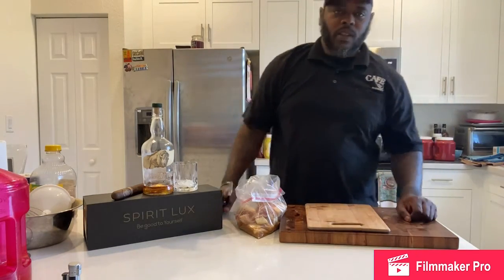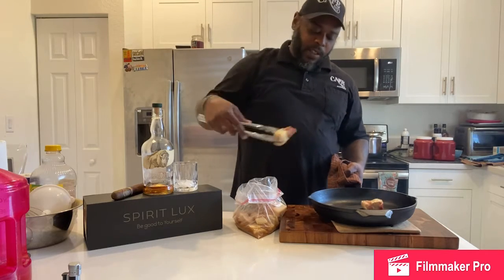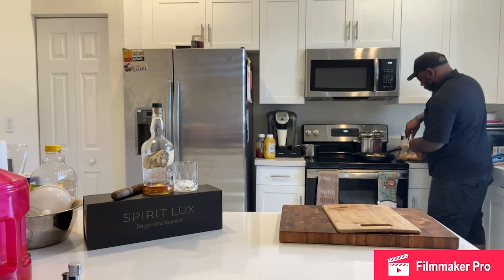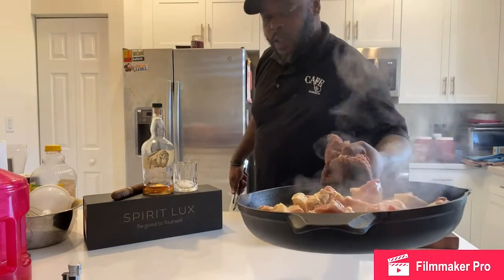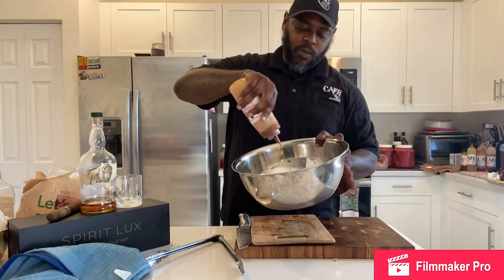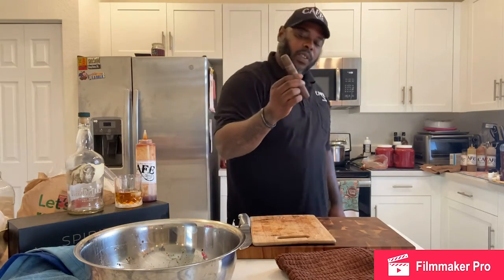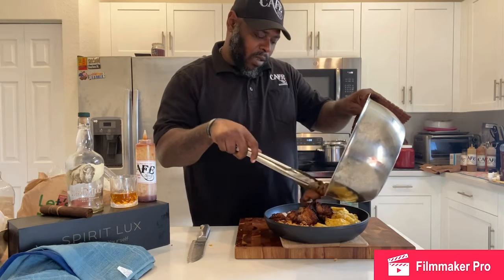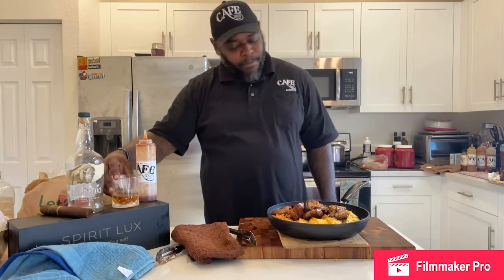Barbecue Pork belly